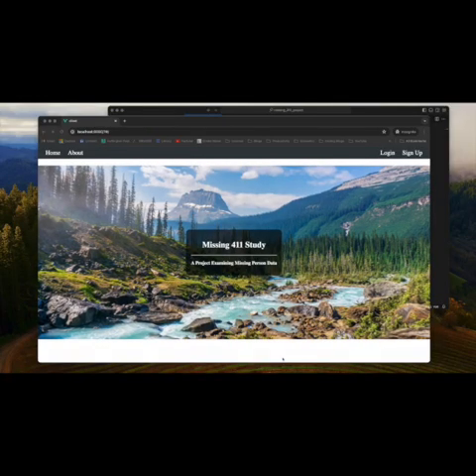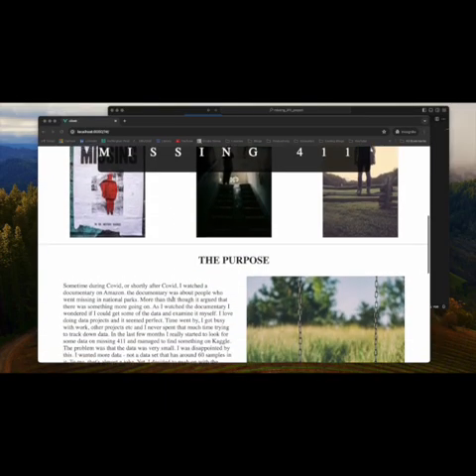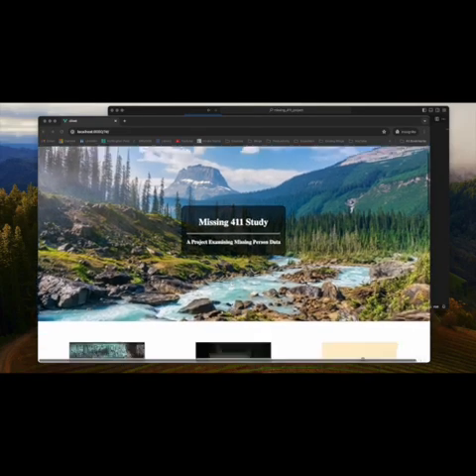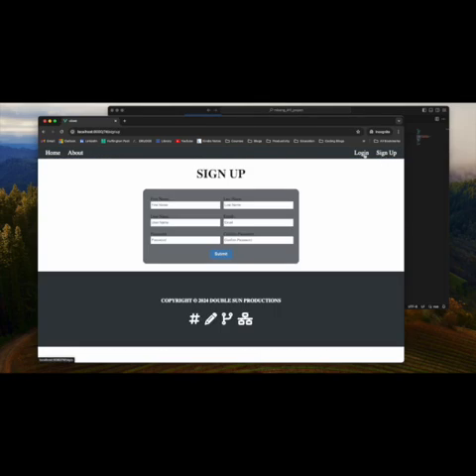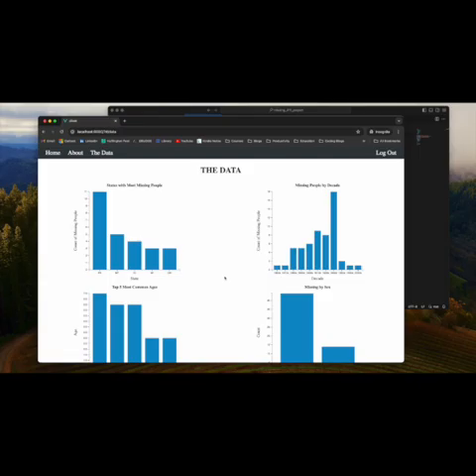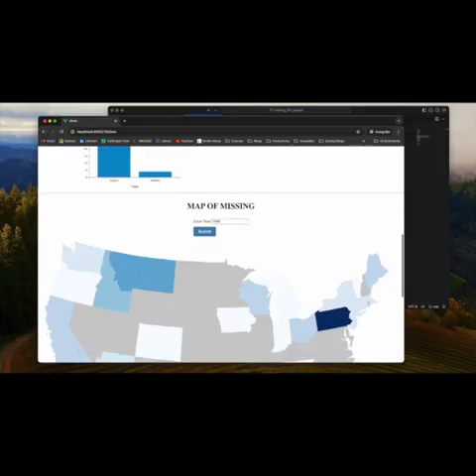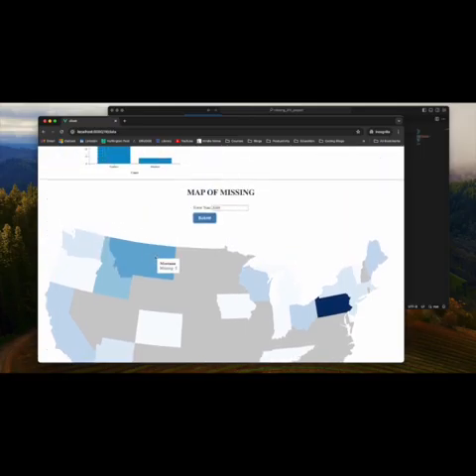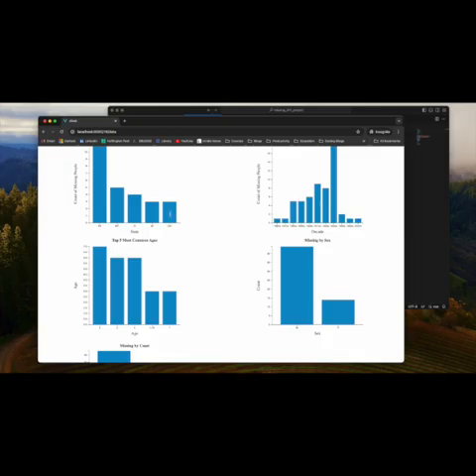Missing 411 - web development project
This is a web project that I built focusing on missing 411 data - at least what I could find.